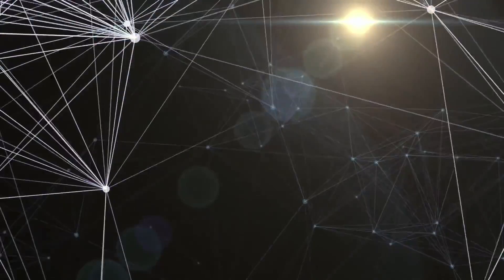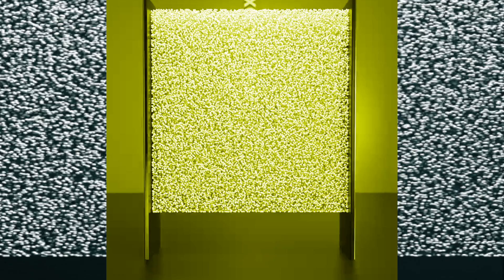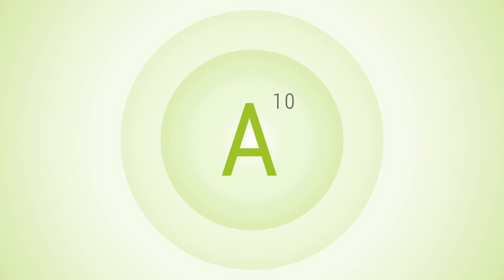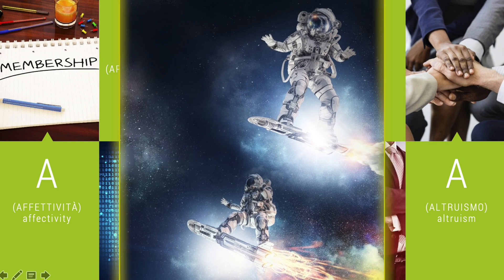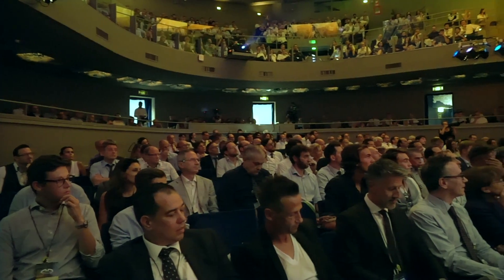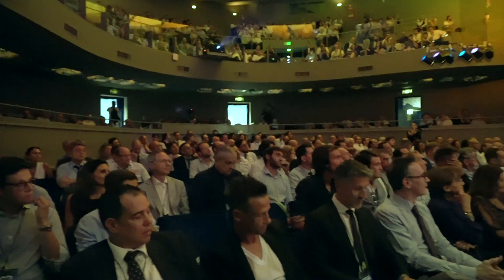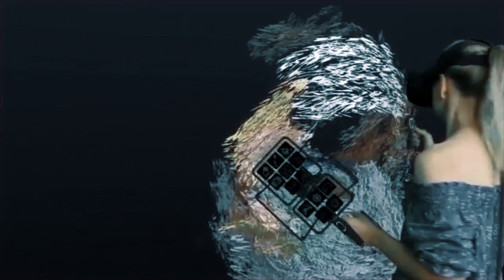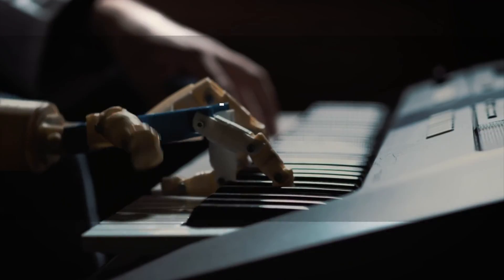OpenExO Sponsor Video - Altea Federation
Follow MADTalks on Twitter: @MADTalksTweets
Follow MADTalks on Instagram: @MAD_Talks_Global